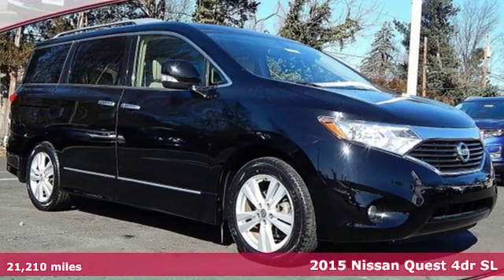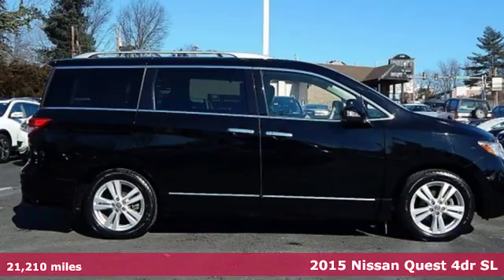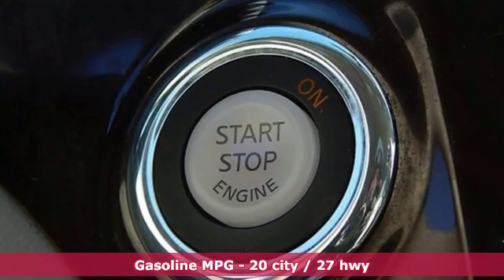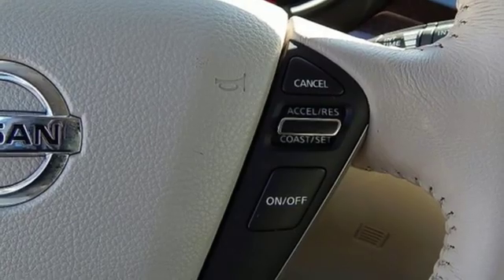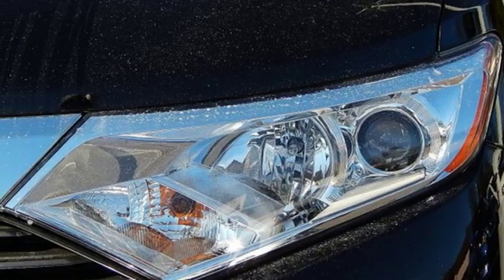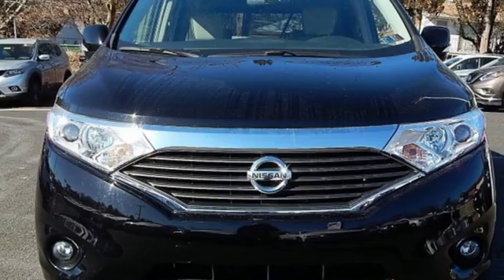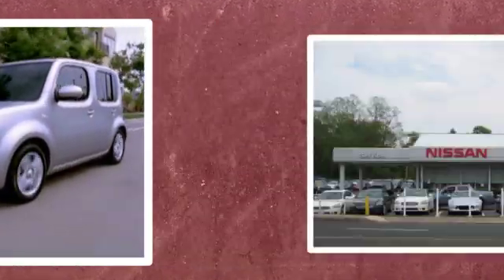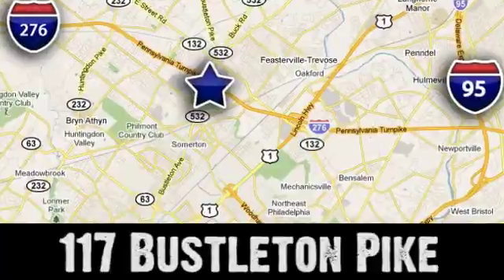2015 Nissan Quest Feasterville Philadelphia, PA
Year: 2015
Make: Nissan
Model: Quest
Trim: SL
Engine: 6 Cyl. 3.5 L
Transmission: Variable
Color: Super Black
Interior: Gray
Mileage: 21210
Stock #: P20736
VIN: JN8AE2KP3F9128964

Address:
117 Bustleton Pike